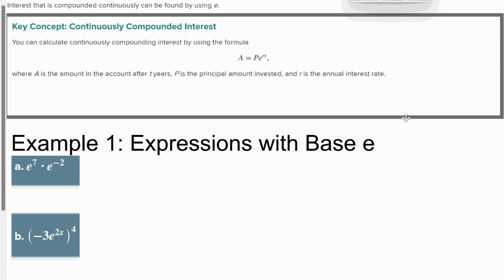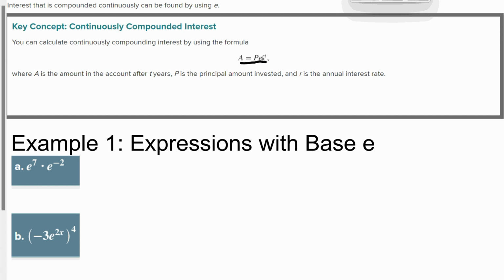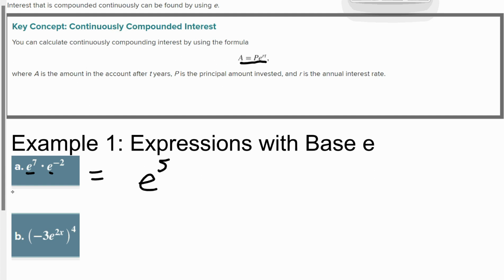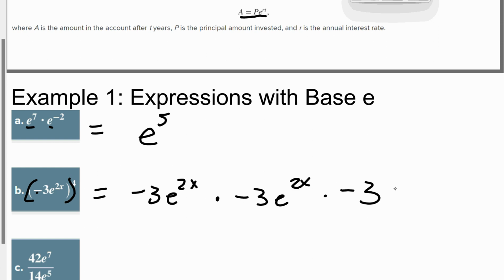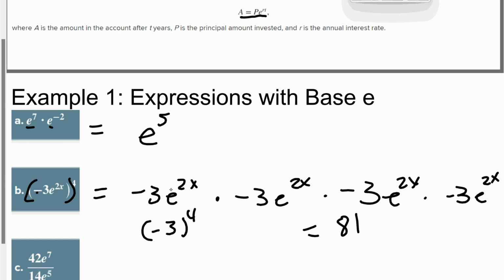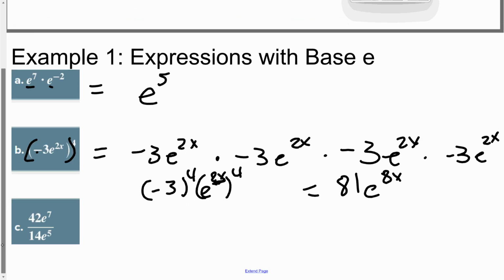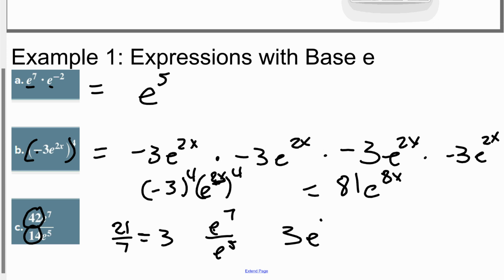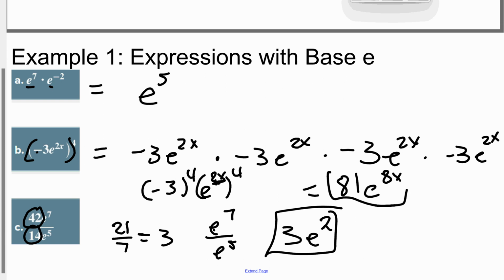Int III Ch. 5.3 Ex. 1 Expressions with base e